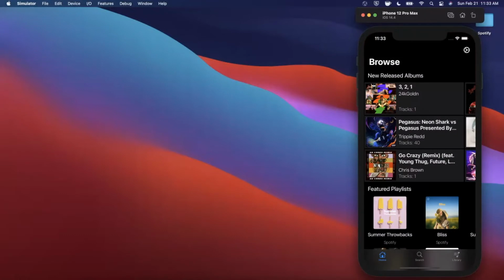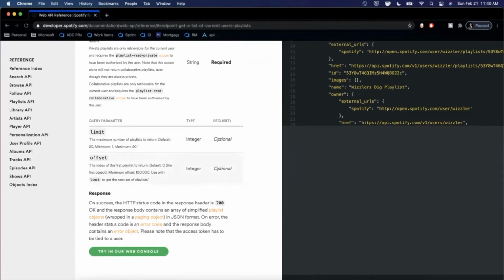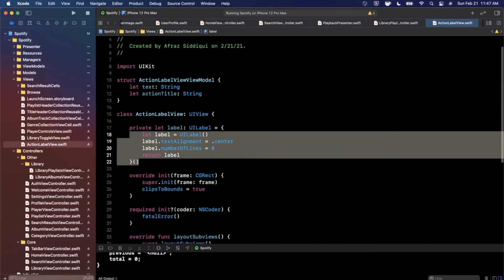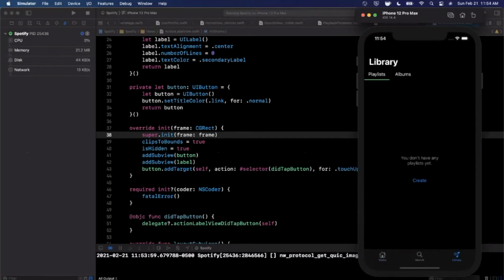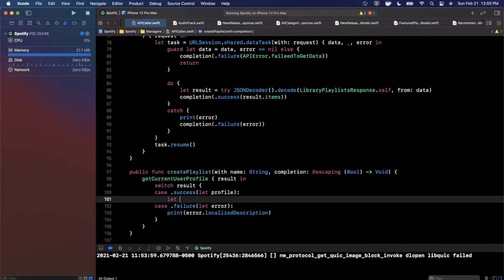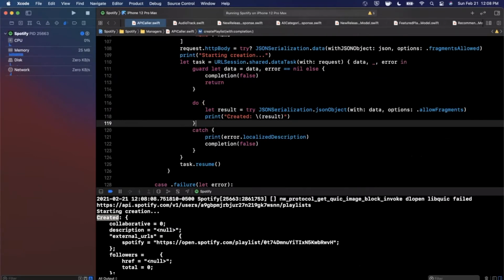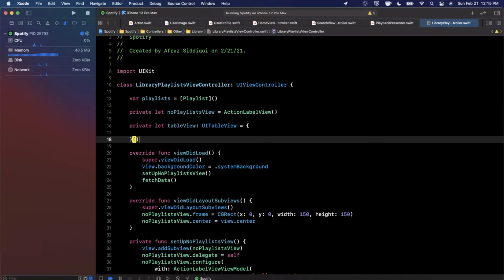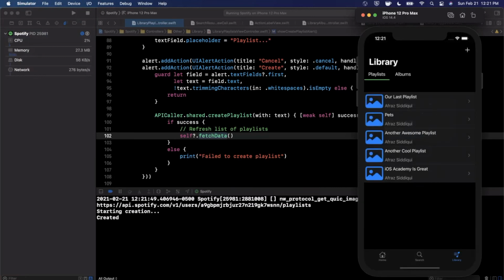Building Spotify App in Swift 5 & UIKit - Part 22 - Create Playlist (Xcode 12, 2021, Swift 5)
In this video we will continue to build the Spotify iOS App in Swift 5 and Xcode 12. Specifically we will add the ability for a user to create a playlist.